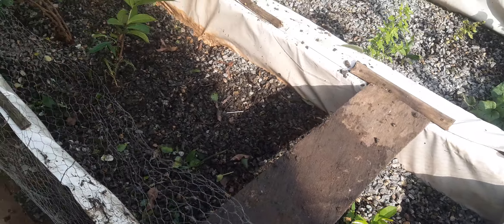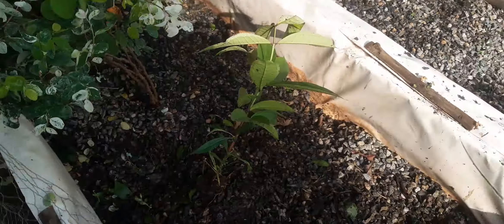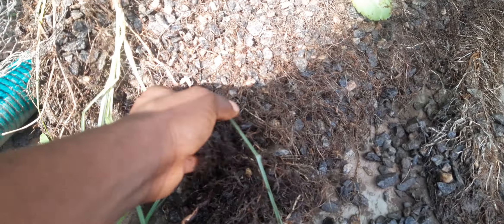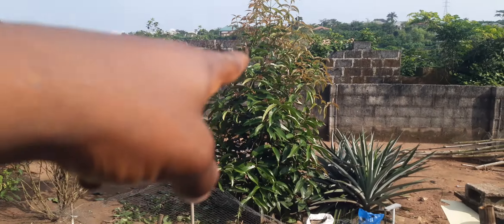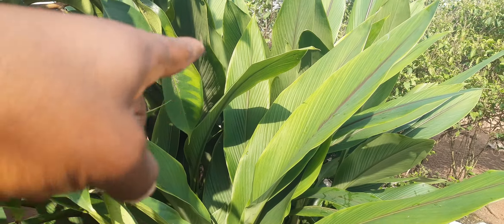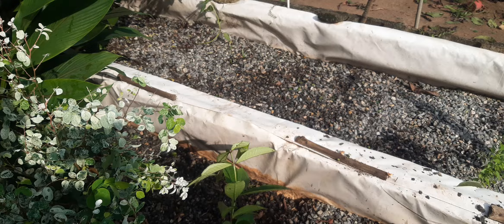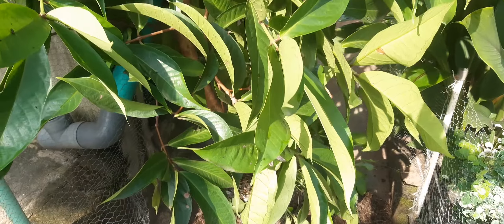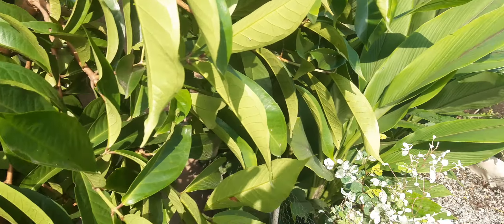AQUAPONICS SETUP SYSTEM IN OGUN STATE.